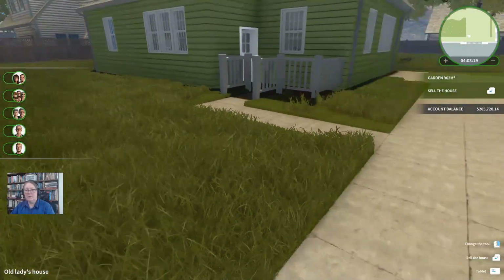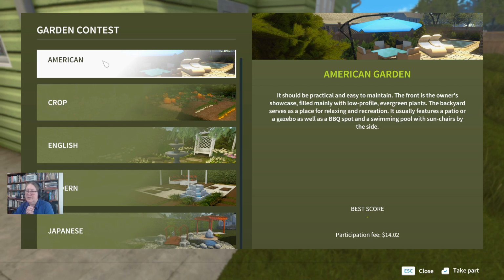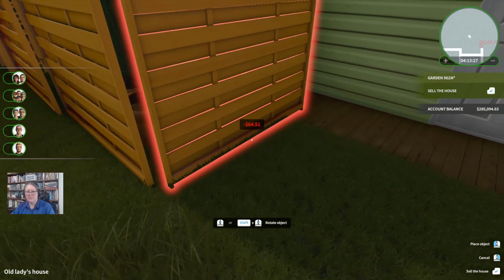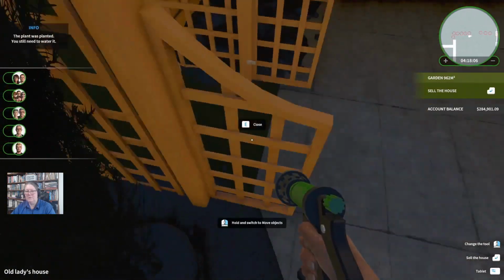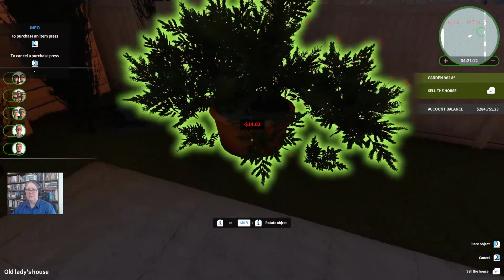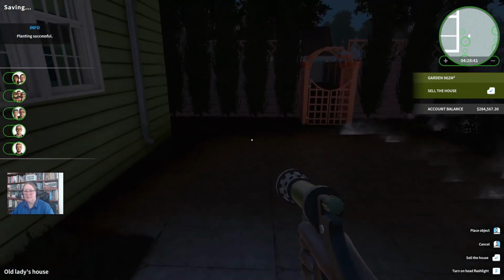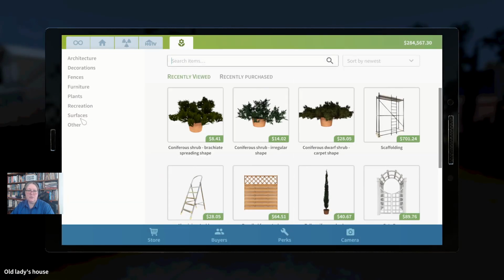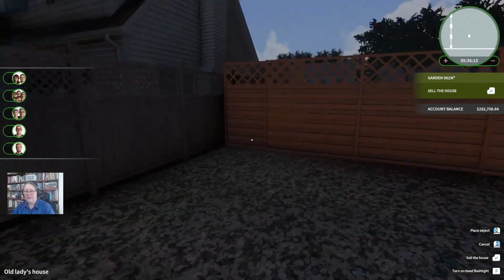The ‘Old Lady’s House’ Flip (Pt 8 – Front Garden Pt1 – Driveway) – House Flipper –Ep. 182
In this episode, we start the garden, getting it ready for entry to the American Garden section of the Garde Contest. We take down the trees, partly mow the lawn, and add in some conifers, and fence off the back yard, before laying gravel.

This is a full live-streamed play through of House Flipper with the Garden Flipper & Apocalypse Flipper DLCs with the HGTV DLC added in.

There is also the Flipper Bundle which contains the main game and both paid DLCs – and can be found